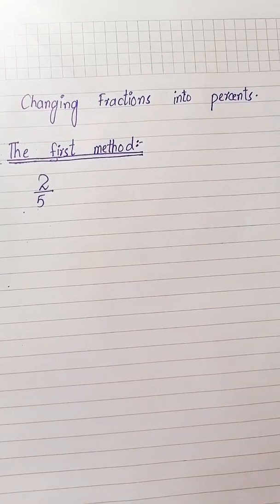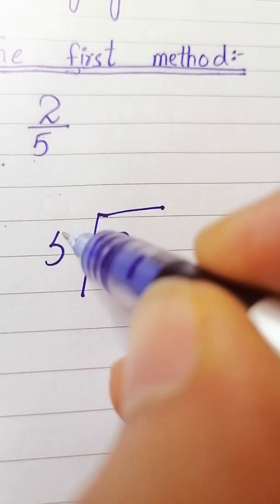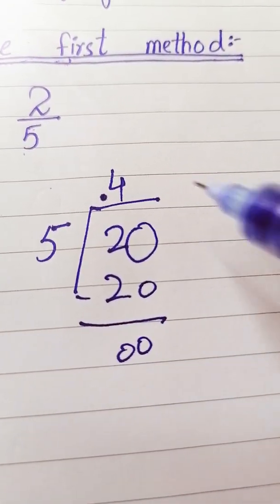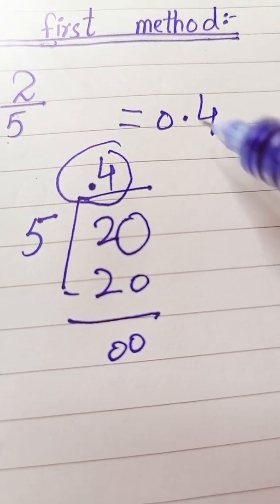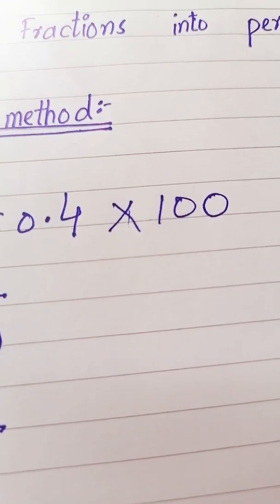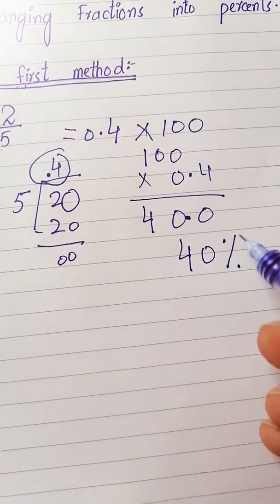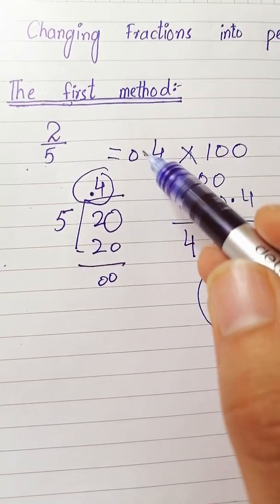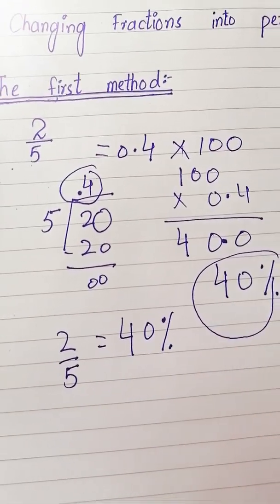Changing fractions into percentages.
Welcome to changing fractions into percentages with Mr. Learner. If you want to know how to change a fraction into a percentage so you are in the right place.
This video is not only for beginners, but math lovers will also find multiple questions for practicing their skills of converting fractions into percentages.
To make sure you understand mathematical strategies of solving various problems, stay in touch with Mr. Learner (channel).
These videos are simple, easy to understand, and help students, parents, guardians, and other teachers as well.